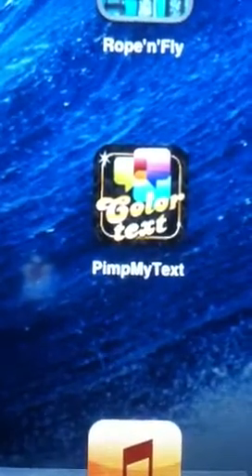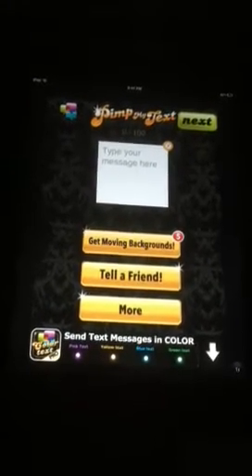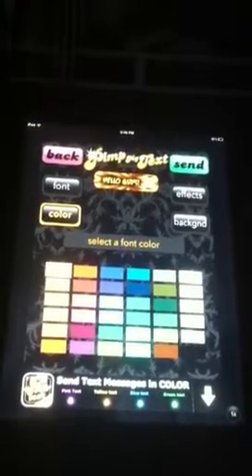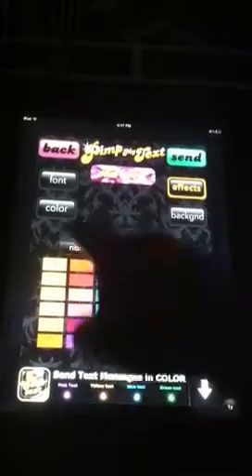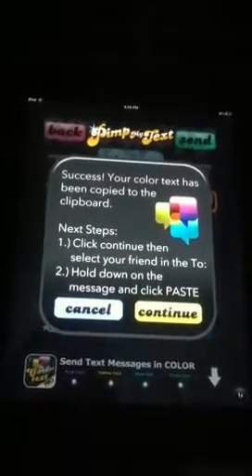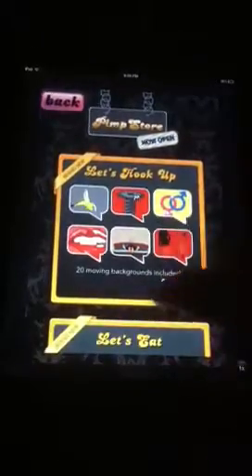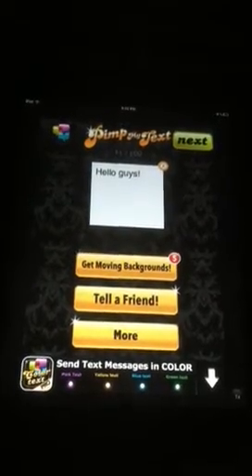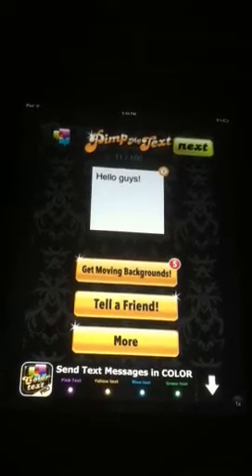Pimp My Text - Send Color Text Messages with Emoji 2 iPhone App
OMG! Pimp My Text is a fantastic tool if you love to text. Now you can choose from different patterns, colors, and even moving backgrounds!

Stop sending boring black/white texts!

Your friends won't believe their eyes when they see color text messages arrive. Pick colors to match your school, company, favorite teams, your mood or message.

+ Be the first of your friends to send color texts
+ Choose from dozens of vibrant colors
+ Pick colors for font + background + shadow
+ Change your fonts and add special effects!
+ Insert emoji into your messages too
+ Realistic preview then send!

** NEW ADDITIONS FOR v2.0 **
+ Customize fonts for even more possibilities! Scary, Fire, Asian, Futuristic, Cartoon, and more fonts!
+ Add bubble backgrounds!
Choose from over 20 new backgrounds such as Wood, Skulls, Rainbow, Hearts, Camouflage, Concrete and more.
+ Make your text glow with any color

Create the message, style it, paste into messaging app, and select as many recipients as you want!

100% COMPATIBLE
+ Runs on iPod Touch, iPad, and iPhone
+ Works with SMS and iMessage
+ Works with Emoji
+ Works with Group Messaging